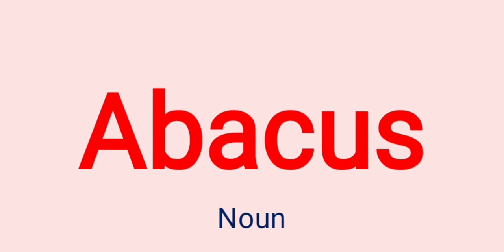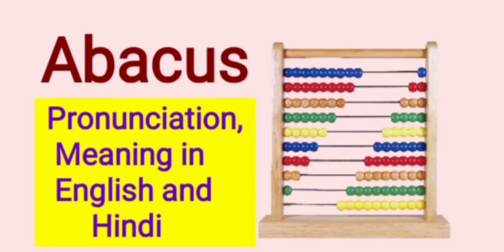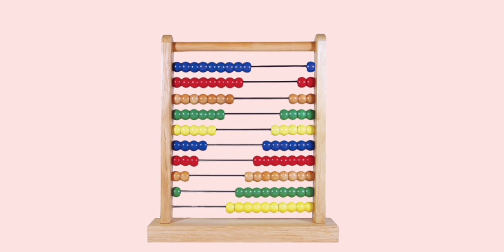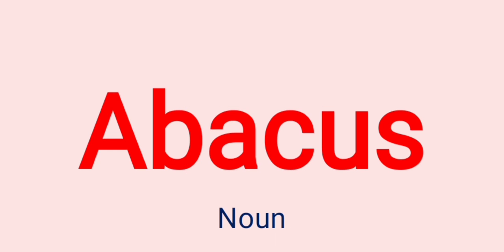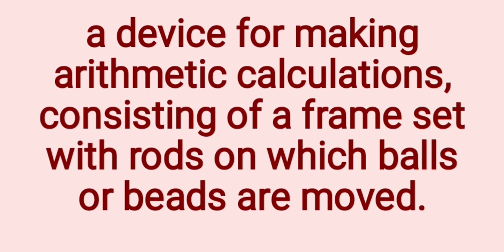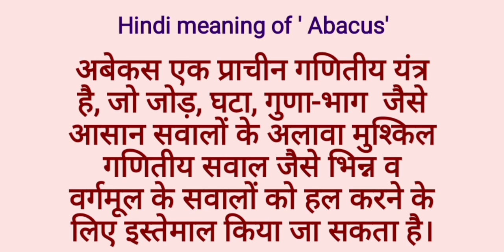Abacus pronunciation, meaning in English and Hindi with picture presentation.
O.K.
In this video you are going to learn Abacus pronunciation and meaning in English and Hindi with the picture presentation.
Abacus
Abacus pronunciation
Abacus picture
Abacus image
Pronunciation of Abacus
Pronunciation of the word Abacus
Pronunciation and picture of Abacus
Picture and pronunciation of the word Abacus
Pronunciation and meaning of the word Abacus
Pronunciation and meaning of Abacus
Meaning and pronunciation of Abacus
Meaning of Abacus
Abacus meaning with pronunciation
Abacus word
Abacus hindi meaning
Hindi meaning of the word Abacus
Abacus in hindi
Abacus in hindi and english
Abacus explanation
What is the meaning of the word Abacus
How to pronounce the word Abacus
What is the meaning of the word Abacus in hindi
Hindi abacus
Say Abacus
Tell Abacus
Hindi meaning and picture of Abacus
अबेकस शब्द का हिंदी में अर्थ
अबेकस शब्द का हिंदी मतलब
अबेकस हिंदी में
अबेकस का हिंदी अर्थ
अबेकस क्या है